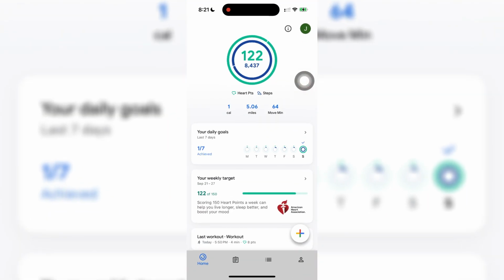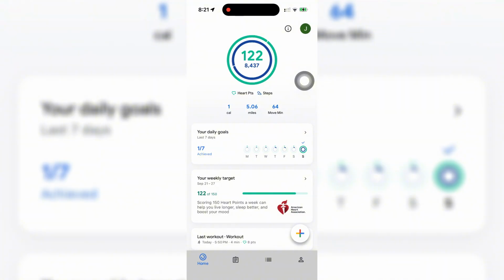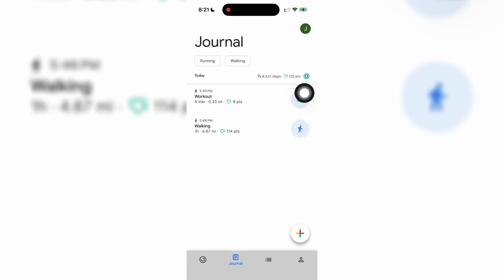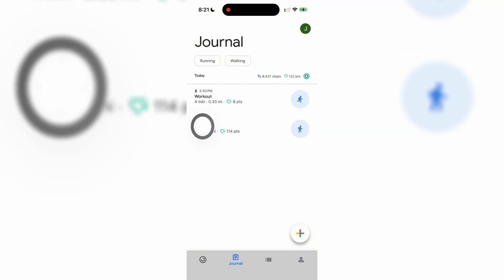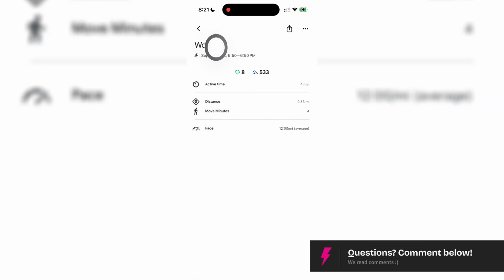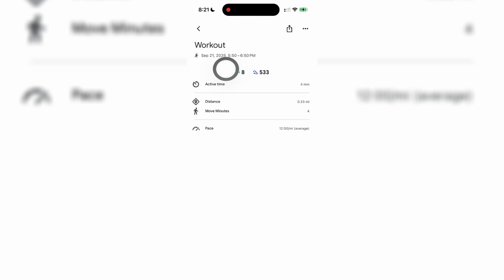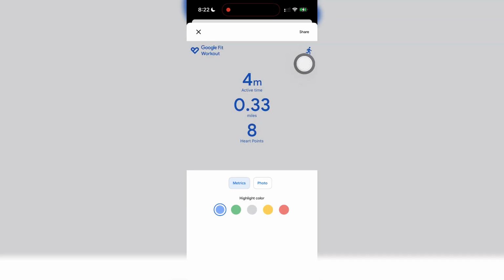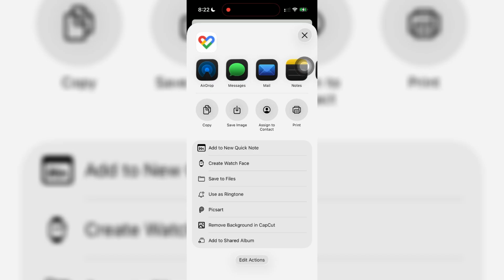How to EXPORT ONLY CERTAIN DATA TYPES from Google Fit (Step by Step)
Learn how to export only certain data types from Google Fit so you can download exactly the health information you need. Please consider liking the video and letting us know if you have any comments, ideas or questions, we really appreciate any feedback! We have plenty of other tutorials on our channel so come and see if we can help you with anything else :)